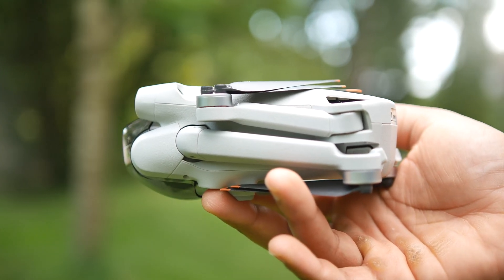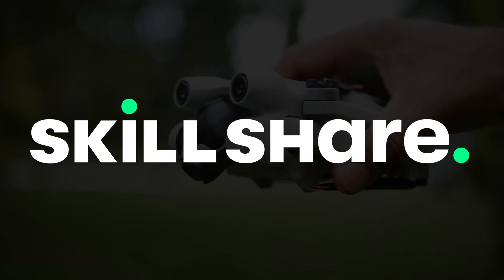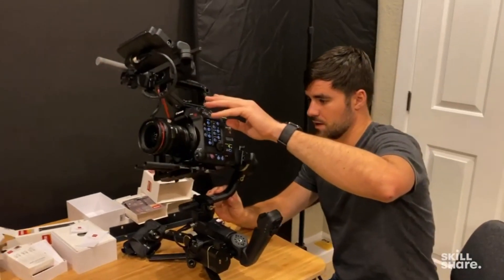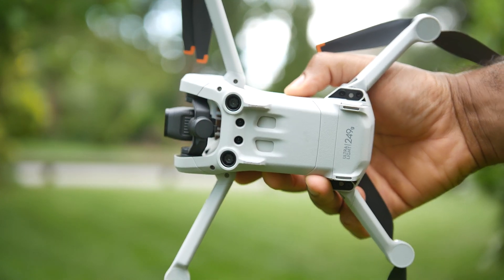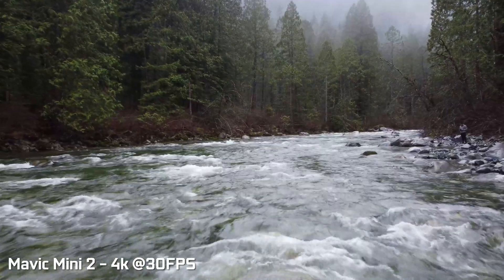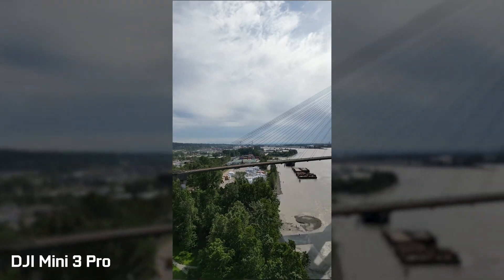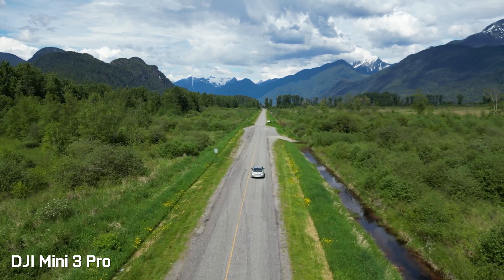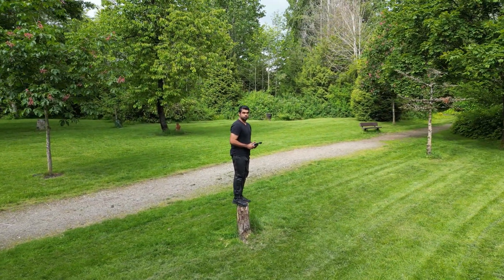Best Mini 4k Drone - DJI Mini 3 Pro vs DJI Mini 2